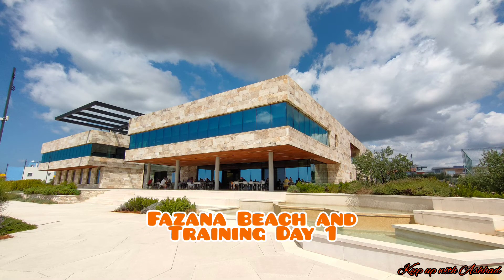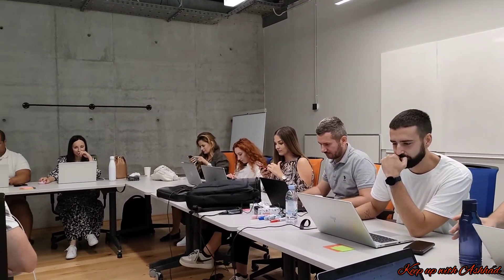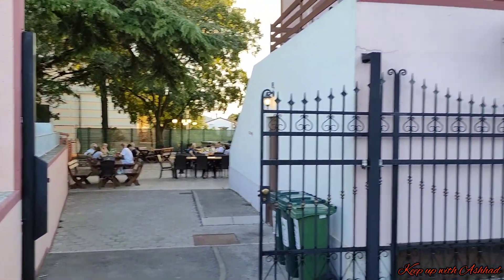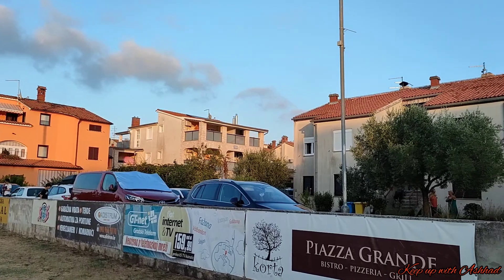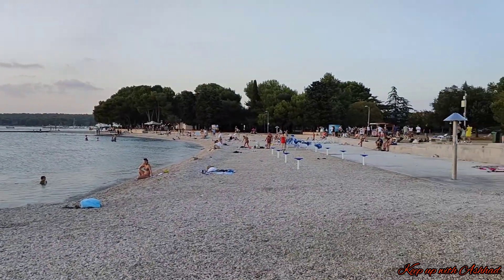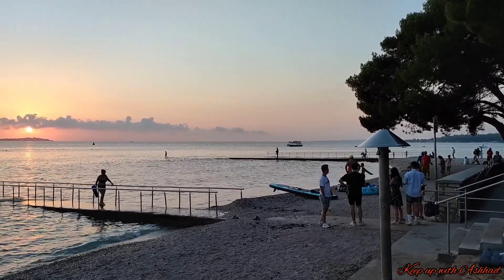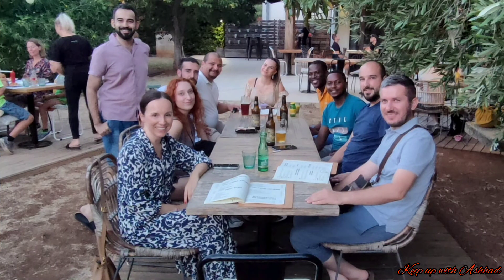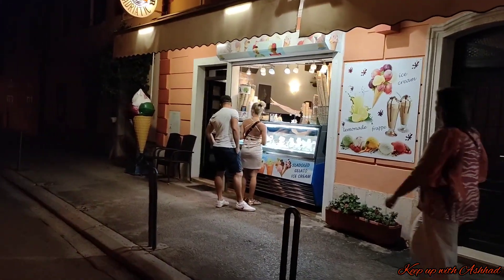Fazana Beach | Training Day 1 | Croatia vlogs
Places covered

Vodnjan, Croatia
Fazana Beach, Croatia